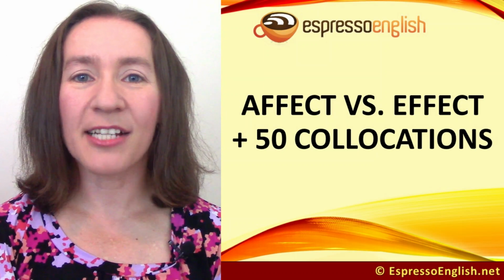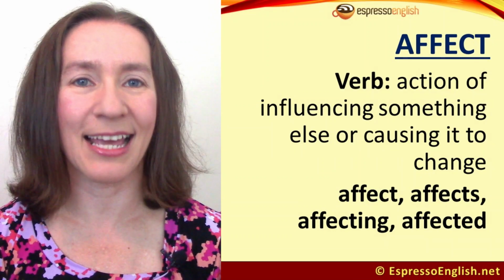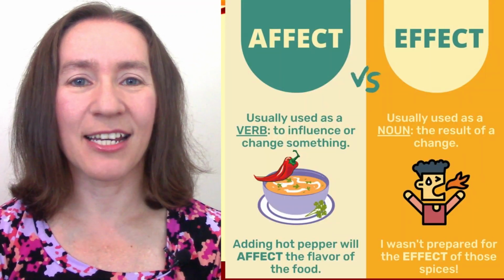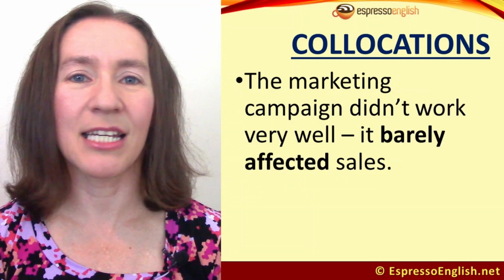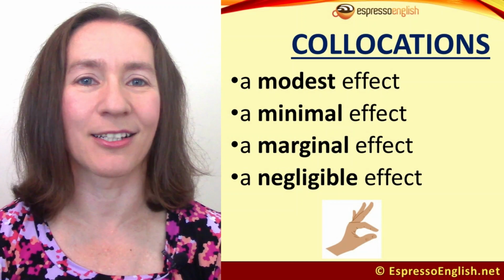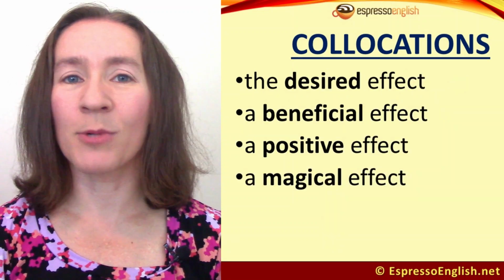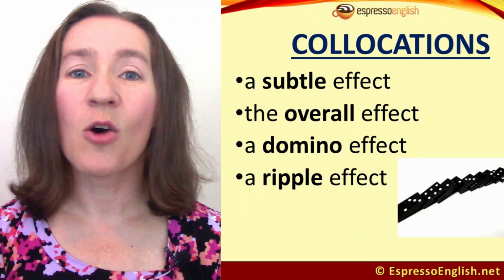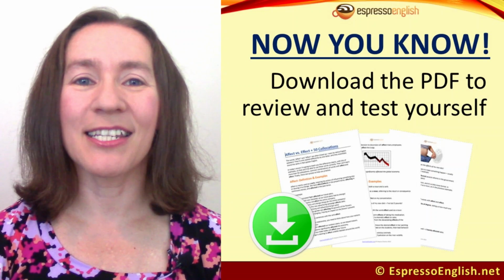Affect or Effect? Native Speakers Get This Wrong Too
⭐ Download FREE lesson PDF + quiz + audio!

The words "affect" and "effect" are often mixed up – even by native English speakers! They're only spelled differently by one letter, and they essentially sound the same in fast spoken English.

In today's lesson I'm going to teach you the difference clearly, with lots of examples, so that you'll be able to use these words correctly. Then we'll learn more than 50 collocations, common combinations of words with affect and effect.

⭐ Download FREE lesson PDF + audio!